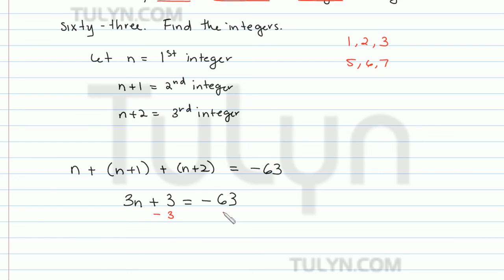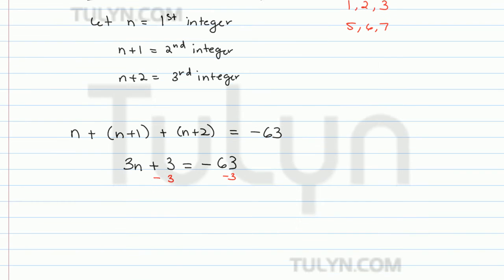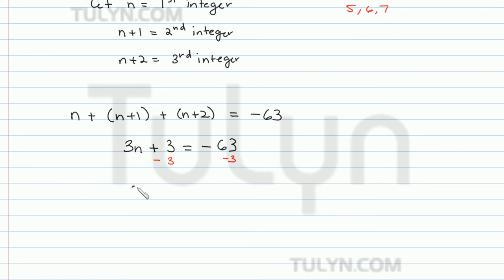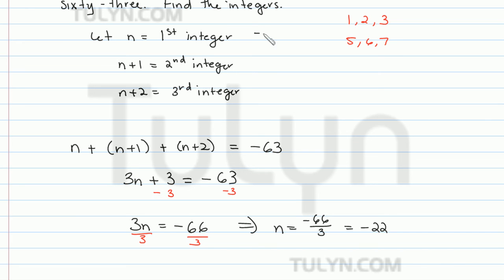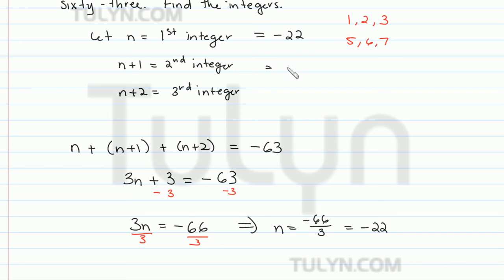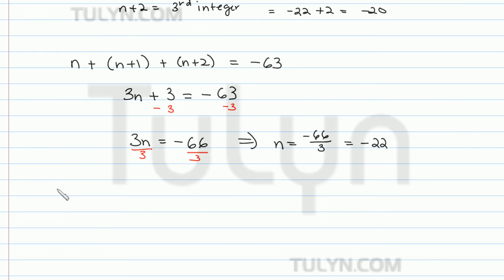integer problems 5